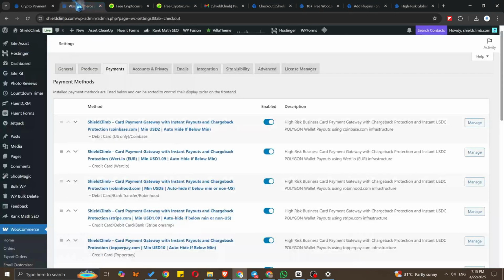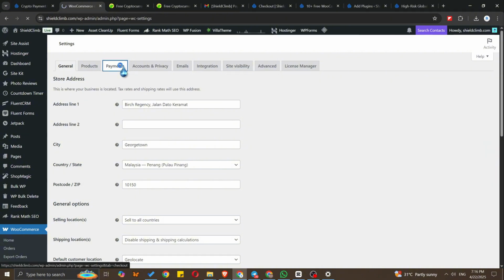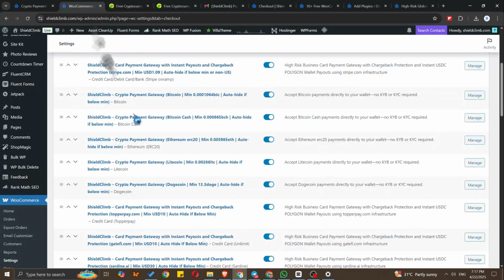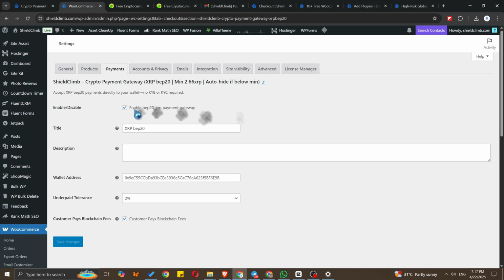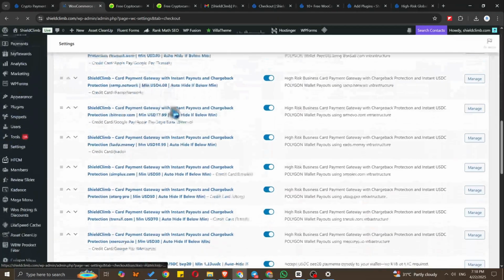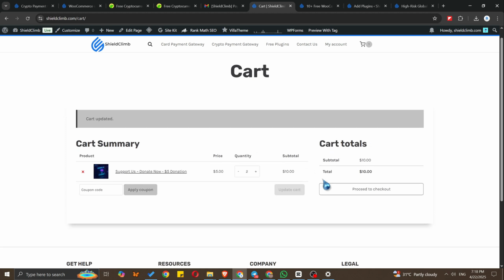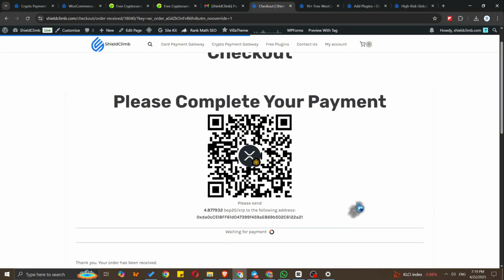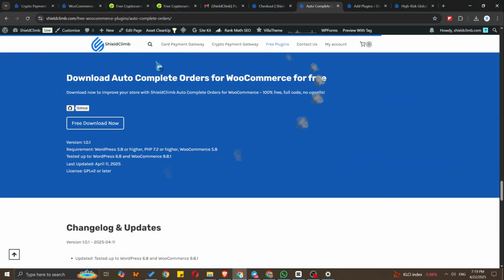How to Accept 15+ Crypto Payments on WordPress & WooCommerce (2026) – Free, No Redirect, Instant Pay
👉Learn how to accept 15+ cryptocurrencies on your WordPress & WooCommerce store with a powerful cryptocurrency payment gateway — no KYC, no KYB, instant payouts, and zero redirects. In this step-by-step tutorial, I’ll show you how to easily set up crypto payment for your website and start accepting popular coins like BTC, ETH, LTC, USDT, XRP, Dogecoin, Cardano, and more. Whether you need a crypto solution for an IPTV payment gateway, a game services payment gateway, or a digital products payment gateway, this setup will work seamlessly for your business. We’ll use a free crypto payment processor built specifically for WordPress, making it simple for anyone looking to add cryptocurrency payments to their online store. If you’re wondering how to accept crypto payment in your website or searching for the best cryptocurrency WordPress solution, this guide has you covered.

🔧 Key Features:
- Officially approved by WordPress.org: This ensures the plugin meets WordPress.org’s high standards for security, performance, and compatibility.
-  Accept 15+ cryptocurrency (BTC, ETH, LTC, USDC, USDT, XRP, ADA, DOGE, BNB, SHIB & more)
-  QR Code Integration
-  No KYC / KYB required
-  Instant Payouts
-  Fully on-site checkout (no redirects)
-  Instant payouts directly to your wallet
-  Smart auto-hide for unsupported amounts
-  Automatic order processing
-  Intelligent misdirected payment handling
-  Automatic order processing after payment
-  Minimum transaction as low as  ≈ $0.22
-  100% free to download and install

💡 Works perfectly for physical & digital products — ideal for crypto-friendly or high-risk businesses.

Timeline/Chapters
00:00 - Installing the Crypto Payment Processor
00:52 - Configuring Your Payment Processor Settings
02:43 - Frontend Checkout View
03:16 - Testing Order and On-Site Checkout showcase (No Redirect)